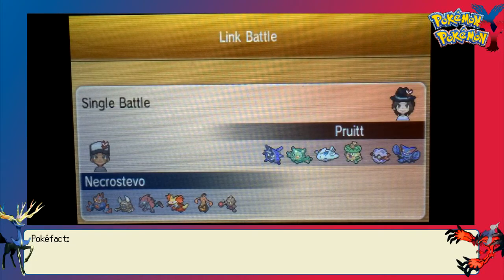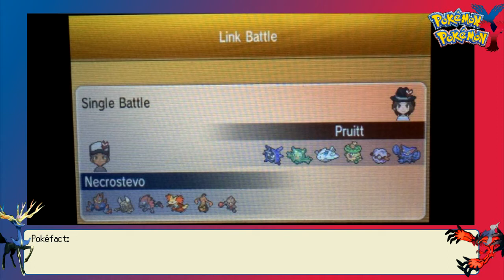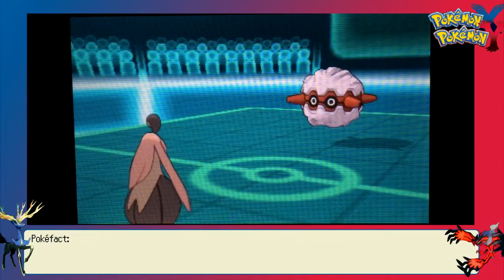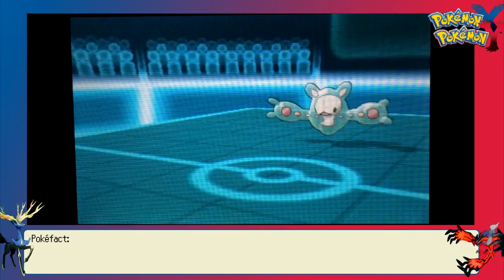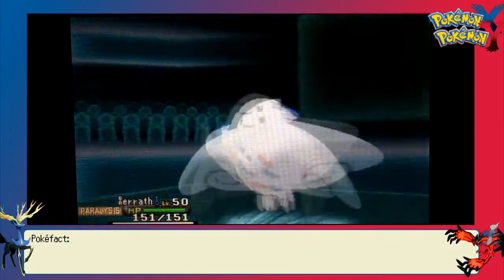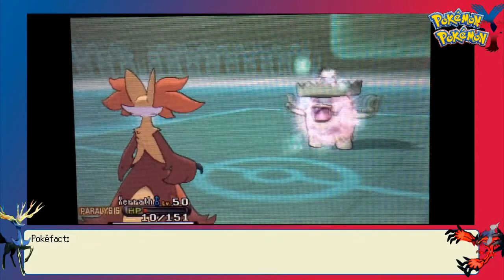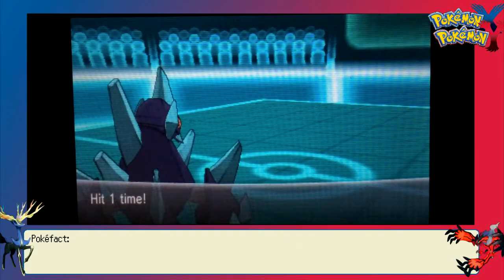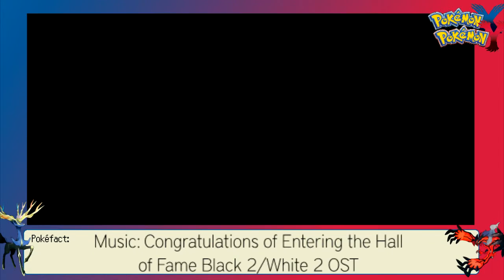Pokemon X and Y Battle #234 vs Pruitt: Zoroark's Veil